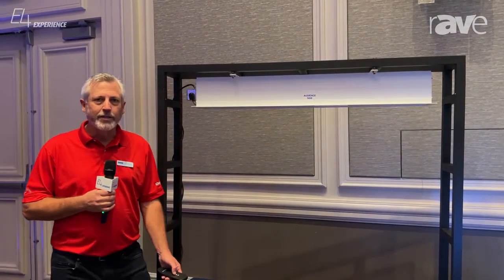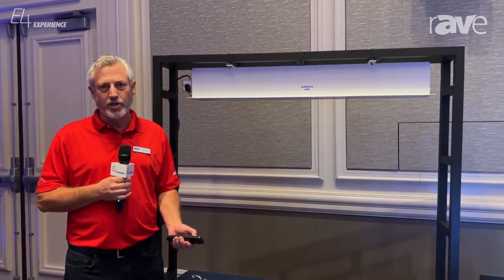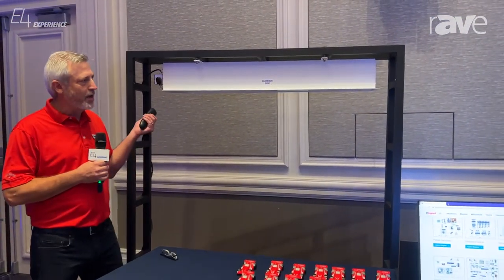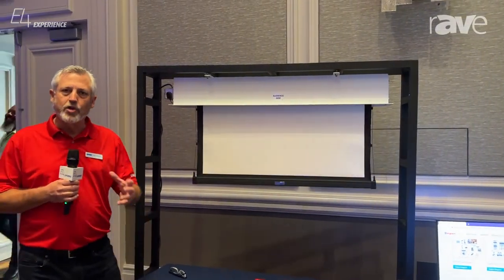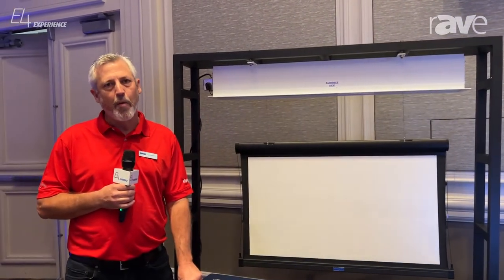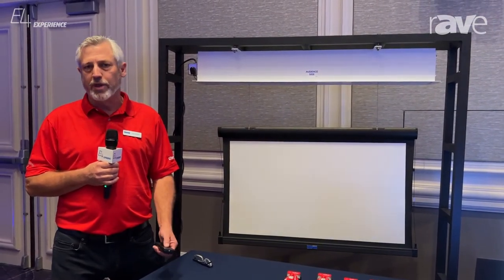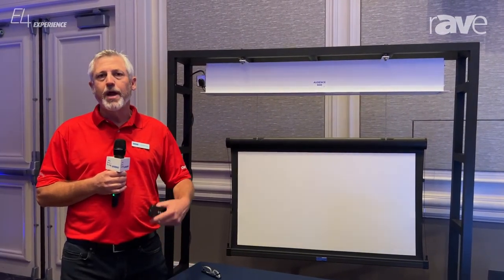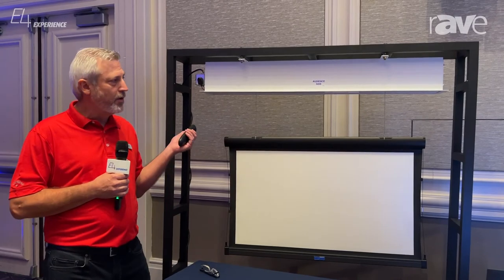E4 Experience: Legrand AV Showcases Da-Lite SightLine Projection Screen with Cable Drop Option